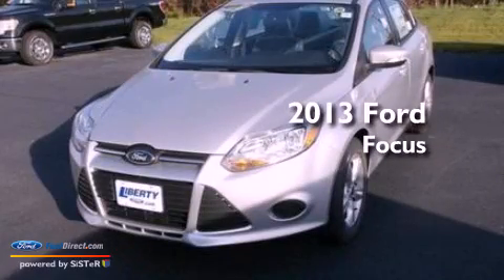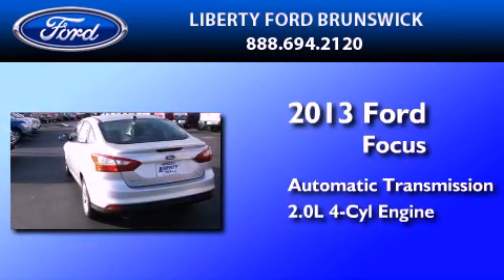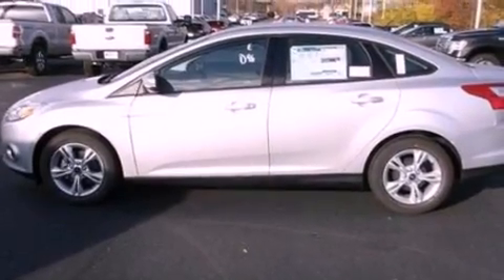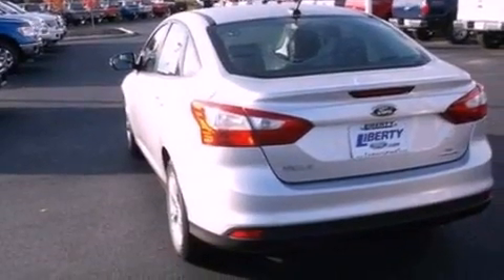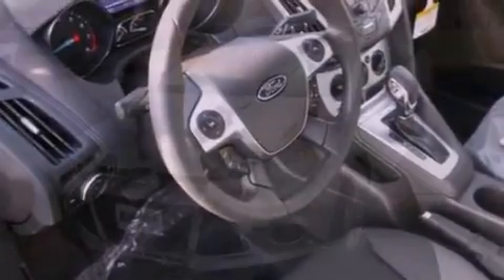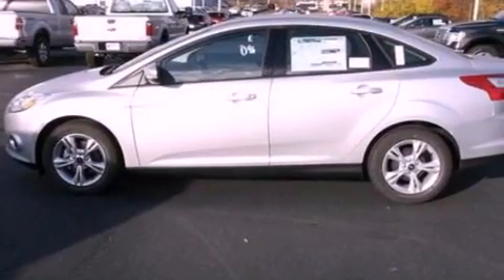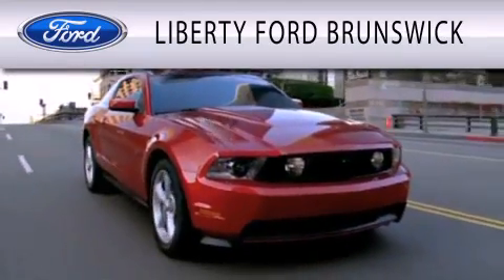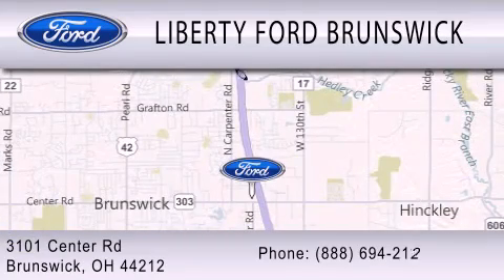2013 Ford Focus Brunswick OH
Year : 2013
 Make : Ford
 Model : Focus
 Engine : 2.0L I4 16V GDI DOHC FLEXIBLE FUEL
 Trans . : 6-SPEED AUTOMATIC
 Exterior : INGOT SILVER
 Miles : 7
 Interior : CHARCOAL BLACK
 Stock : M60583